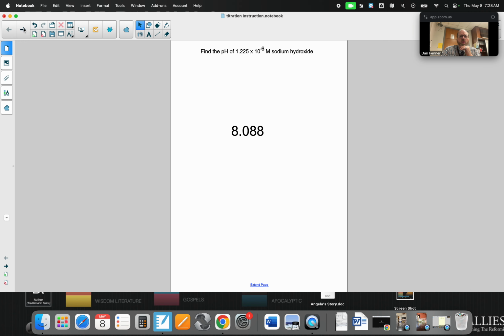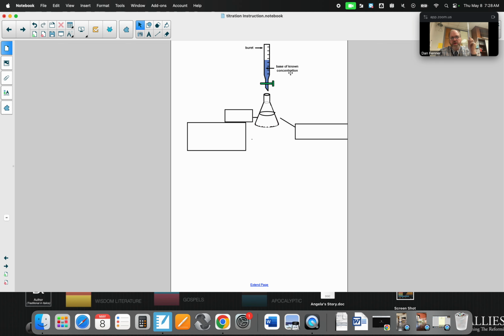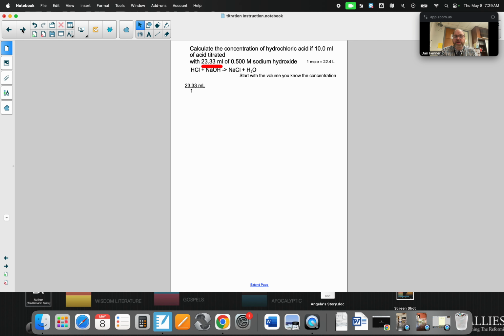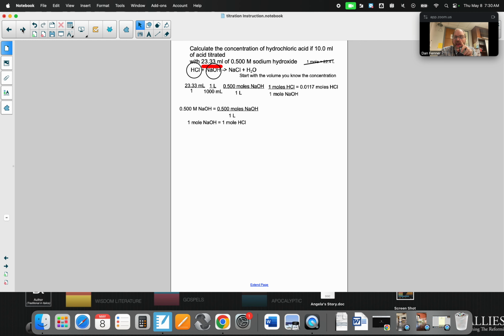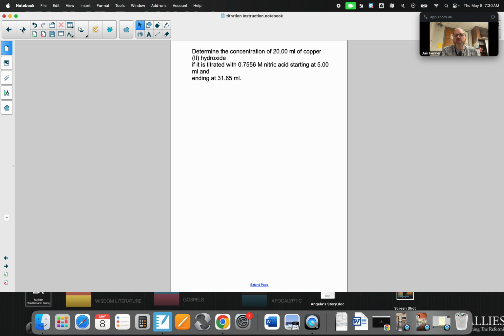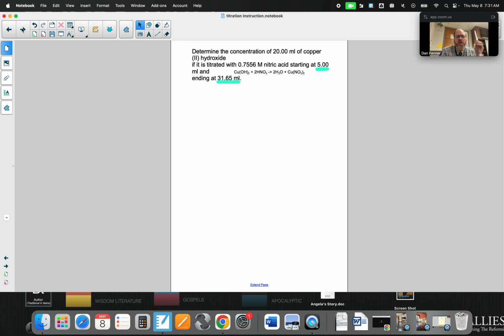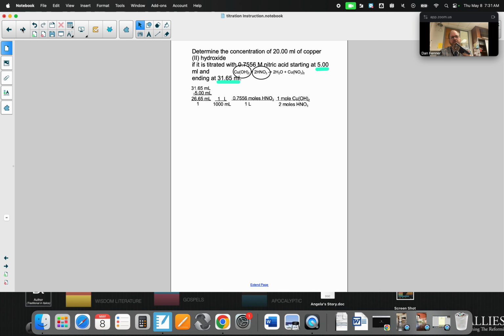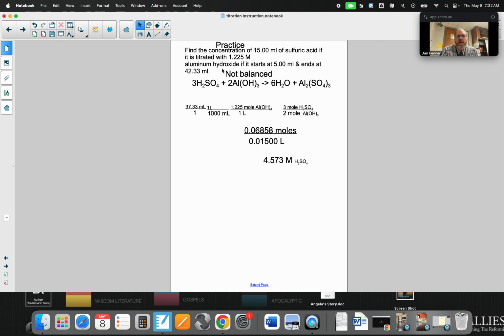Day 165 Titration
Today, we will identify the process of titration & run through the calculations to correctly identify the concentration of and acid or a base using an opposite acid or base of known concentration.